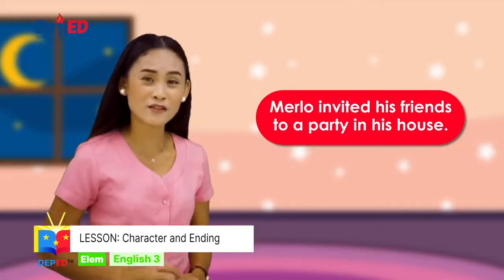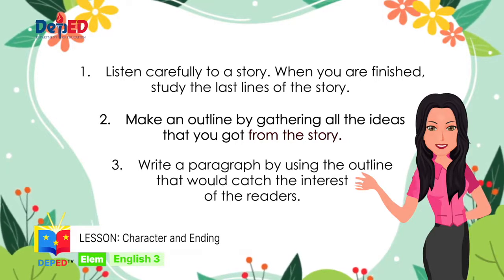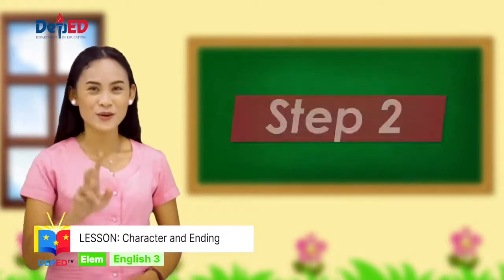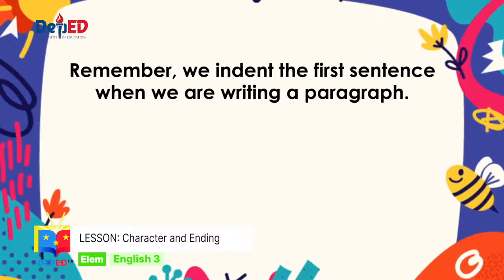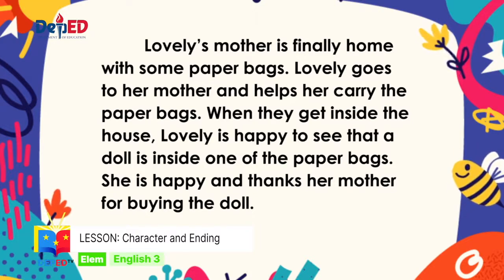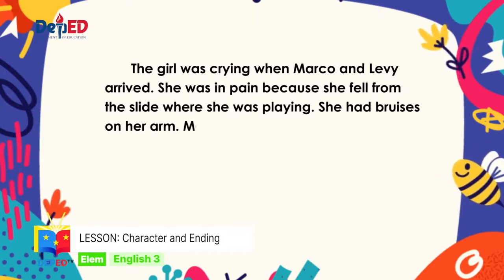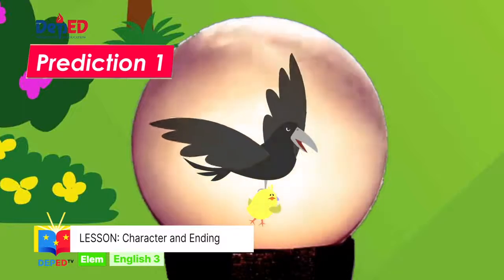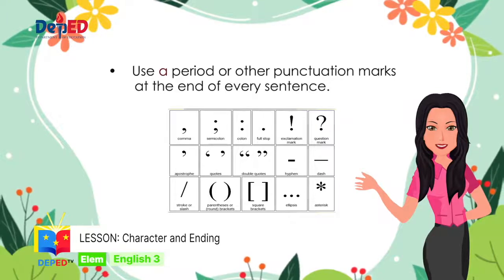Grade 3 English Q1 Ep3 Character and Ending